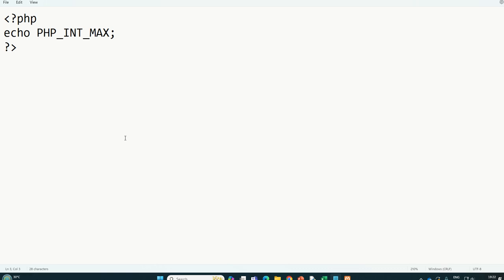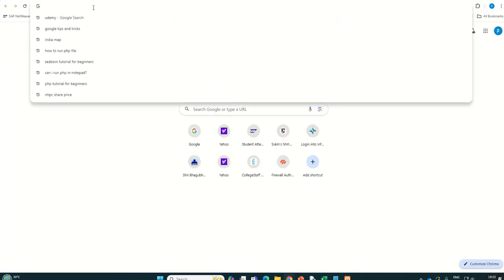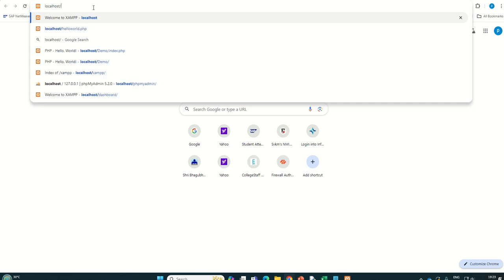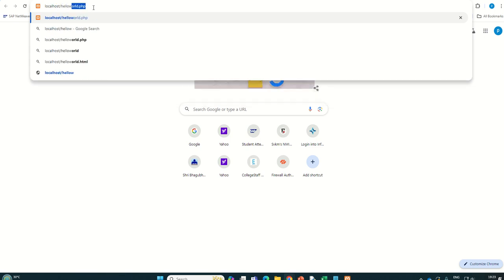PHP part - 04 |Introduction to PHP and maximum value of integer checking program| MUST WATCH